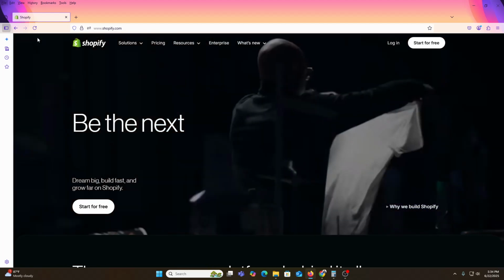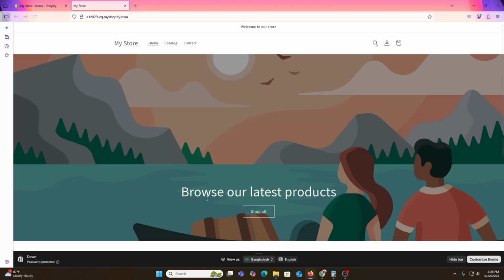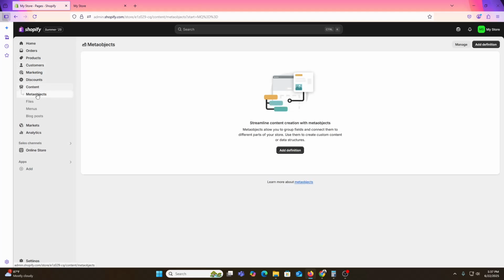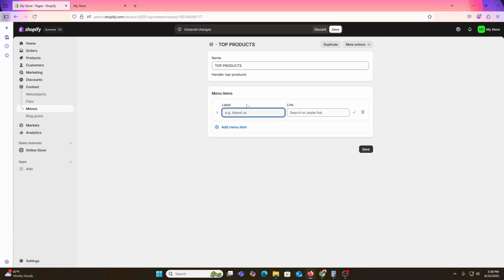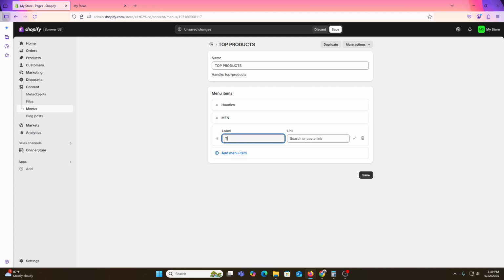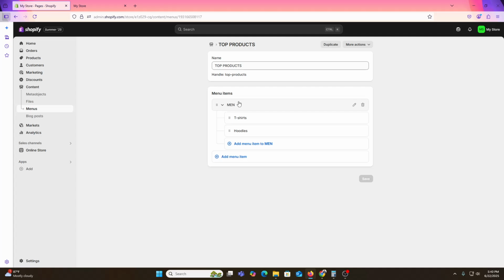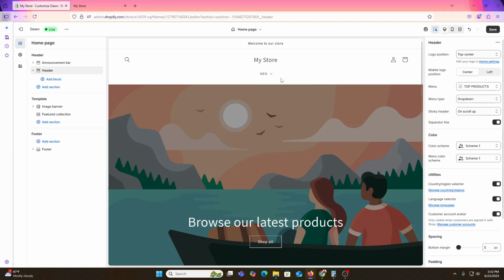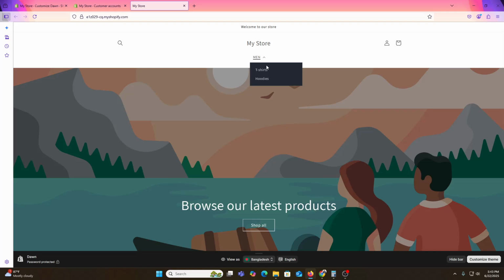How To Create Custom Navigation Menu On Shopify | Shopify Navigation Tutorial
In this video, "How To Create Custom Navigation Menu In Shopify", we guide you through a complete Shopify navigation tutorial to help you build a professional, user-friendly menu for your online store. Whether you're adding dropdowns, linking collections, or organizing product pages, this Shopify tutorial makes it simple for beginners and store owners alike. Learn to customize your main menu, header links, and footer navigation to improve your store’s usability and customer experience.